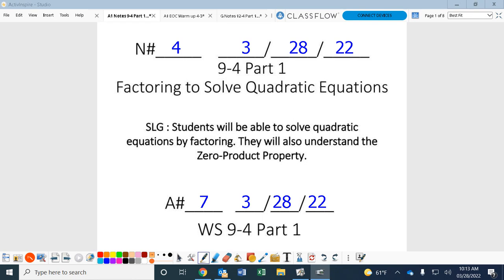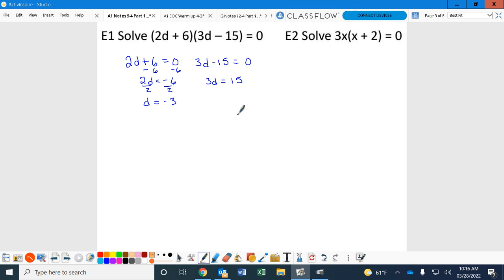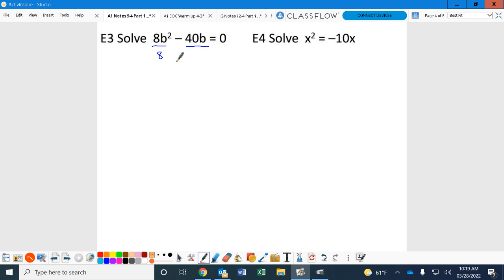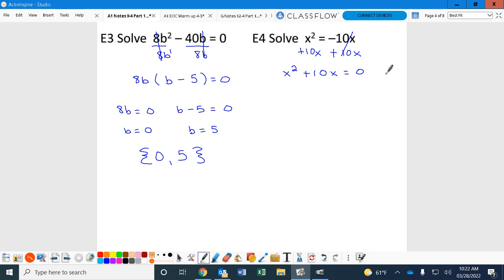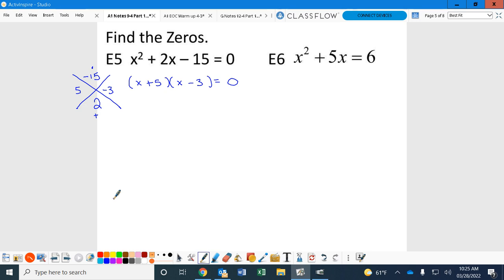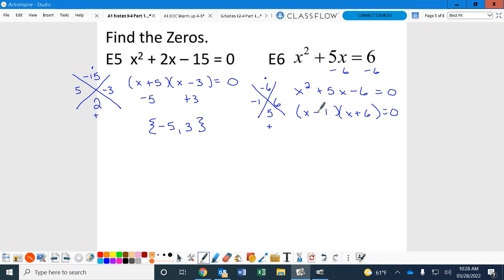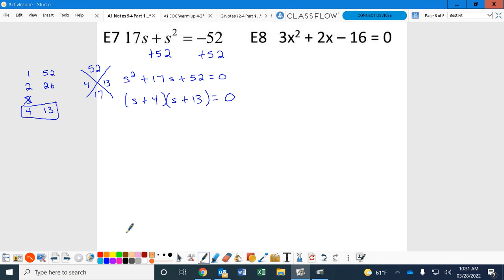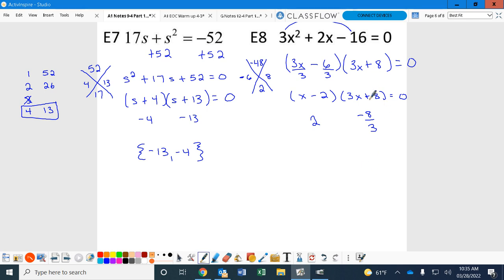Algebra 1 Notes 9-4 Part 1 Ex 1-8